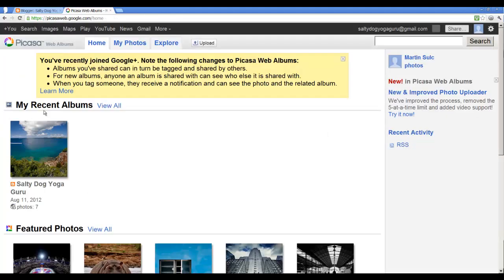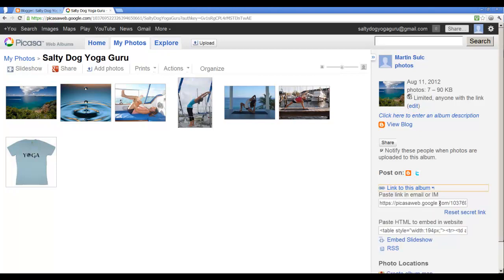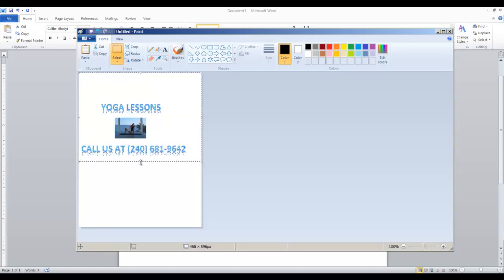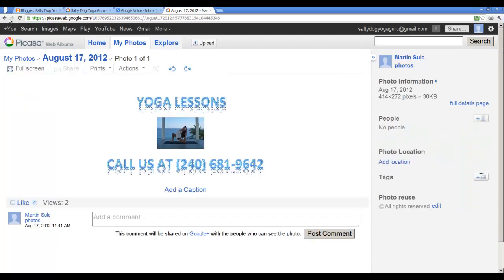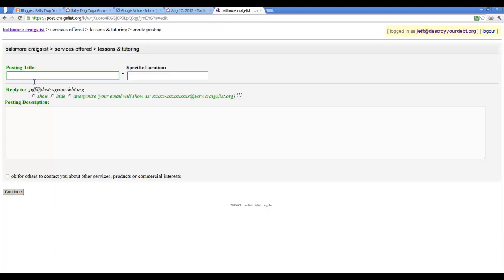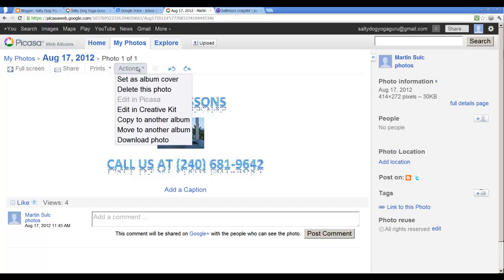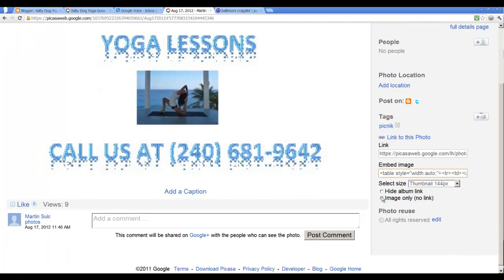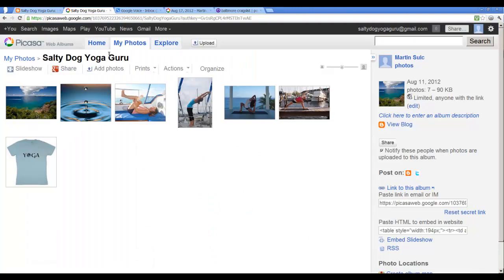set up picasa for craigslist adds.mp4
How to set up picasa to creat HTML images that can be placed on email and craigslist adds.  The $10 startup.  This video will show you a step by step process on how using word, paint and picasa studio to create adds that can be placed on craigslist and emails.